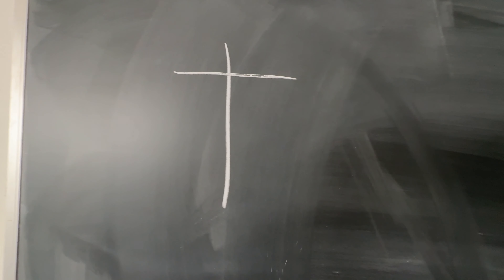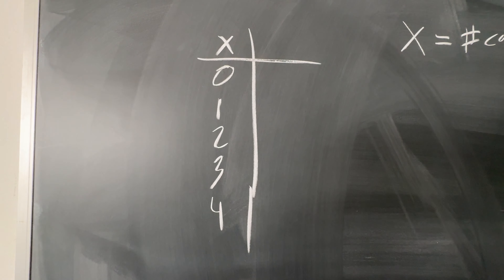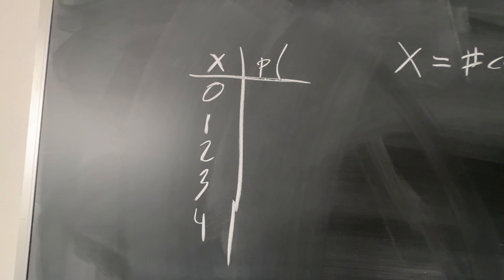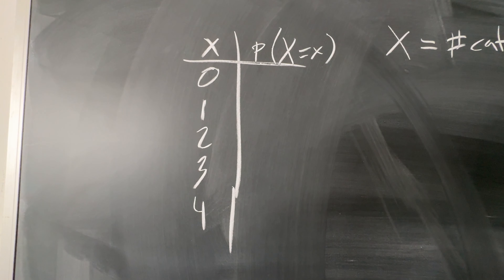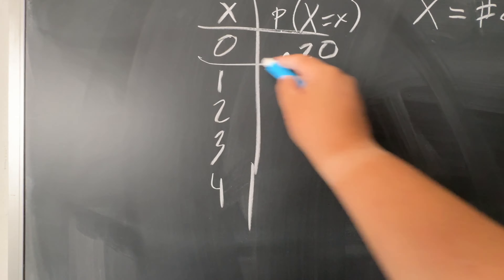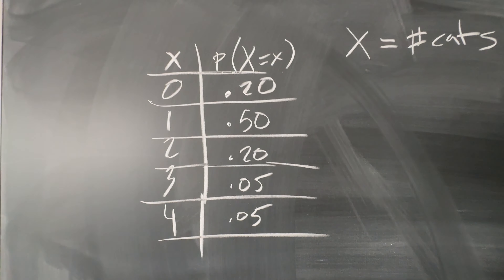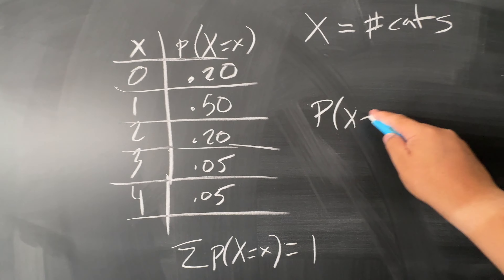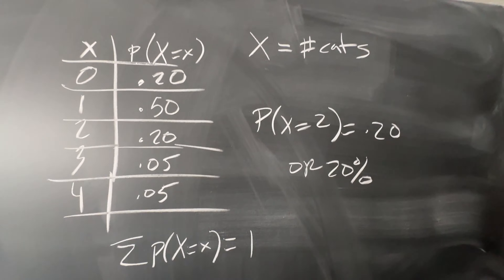Probability Distributions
Welcome to our deep dive into the world of Probability Distributions! In this video, we unravel the intricacies of probability, showcasing how events are not just based on chance but can be systematically analyzed and predicted. Whether you're a student trying to grasp the basics or someone just curious about how the world of statistics operates, this tutorial is tailored for you. We'll explore various types of distributions, real-world applications, and some fun examples to make the learning process engaging. Happy learning!